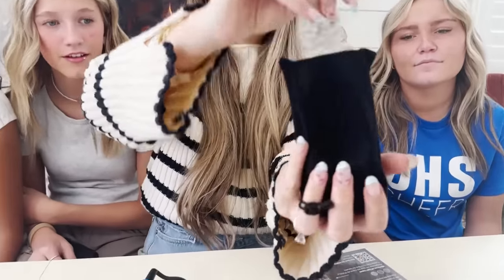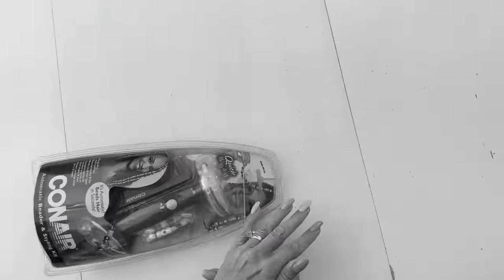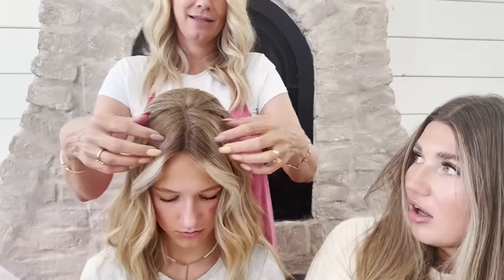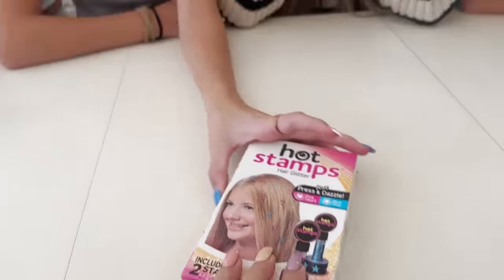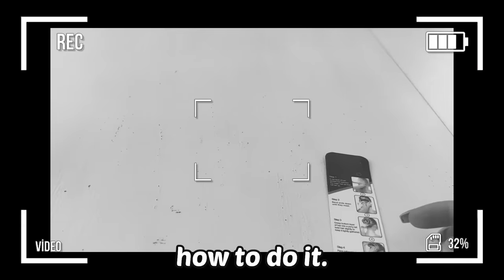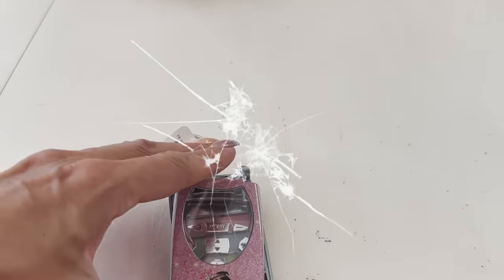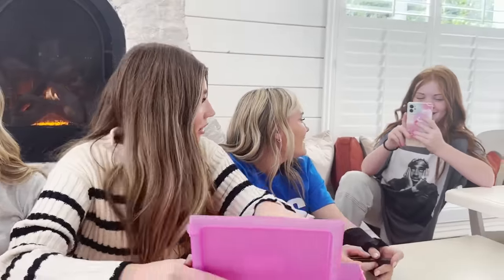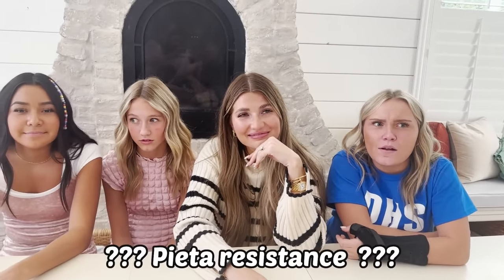We BOUGHT Discontinued BEAUTY Products from our CHILDHOOD!!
We bought DISCONTINUED BEAUTY products from OUR CHILDHOOD! iNCLUDING 2000's outfits!! My 7 DAUGHTERS CHOOSE NEW TWINS!!

SOME OTHER VIDEOS WE THINK YOU MIGHT LIKE:
I Built a SECRET ROOM to Hide From My Dad!
Daughter Surprises Mom with Her Own Movie! *Emotional Birthday Gifts*
I Bought the Internet's MOST ADORABLE Products
VIDEO INSPIRED BY: @hopescope I Bought Discontinued BEAUTY Products from our CHILDHOOD

Welcome to The NEN FAM! We are the You can also follow our VLOG Channel called Not Enough Nelsons! We are a big family of 18! We always get asked if they are all ours!!? 7 are biological and 9 are adopted! SO YES!! THEY ARE ALL OURS!! We sure love each one of our 16 kiddos! We hope you enjoy our videos! We have had a blast filming them! (except for the occasional meltdowns) Follow along with our crazy family challenges!

MOM- Tiffany
DAD- Benji
OUR KIDS:
Ledger-  3 yrs old

This channel and all of its videos are not “directed to children” within the meaning of Title 16 C.F.R. § 312.2 and are not intended for children under 13 years of age. (NEN FAM) and its owner(s), agents, representatives, and employees (hereinafter, “CHANNEL”) do not collect any information from children under 13 years of age and expressly deny permission to any third party seeking to collect information from children under 13 years of age on behalf of CHANNEL.